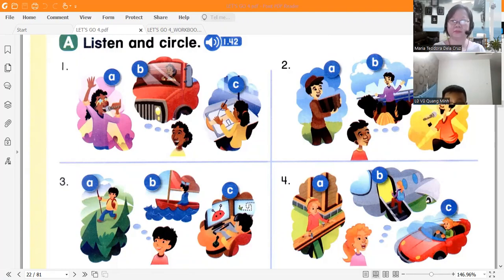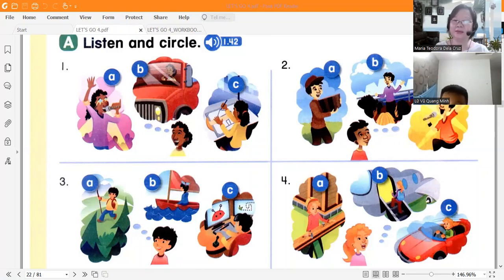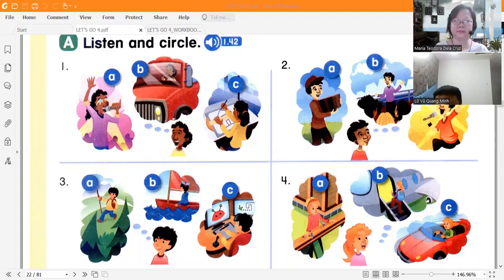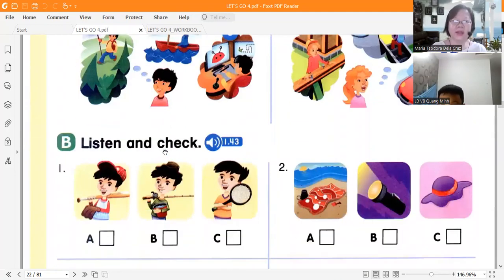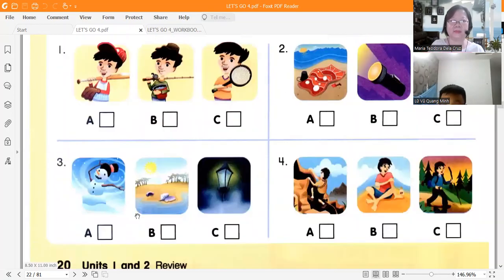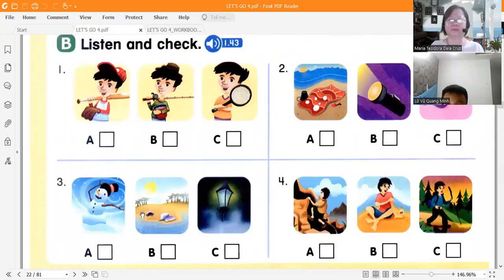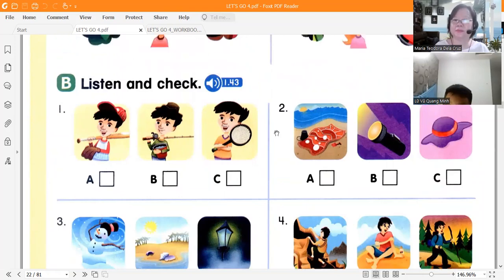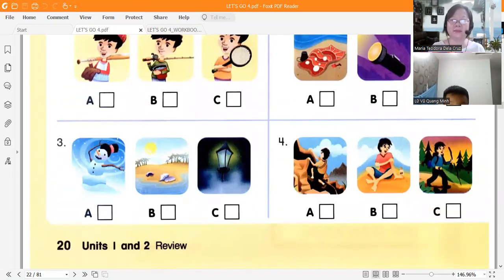Học tiếng anh với người nước ngoài - Teacher Ning with Student Minh( listening lesson)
Wespeak - Học tiếng Anh với người nước ngoài online
🔥Với sứ mệnh thay đổi phương pháp học tiếng anh cho người Việt, Wespeak mang tới một môi trường học tiếng anh 100% giáo viên nước ngoài trong các buổi học với chi phí cực kỳ tiết kiệm chỉ từ 70K/1 buổi học.
🔥 Các khóa học đa dạng bao gồm: tiếng anh cho trẻ em, tiếng anh giao tiếp thông dụng, tiếng anh cho người đi làm, các khóa luyện thi TOEIC, IELTS...
Từ khóa tìm kiếm trên Google:
Học tiếng anh với người nước ngoài online
App nói chuyện với người nước ngoài học tiếng Anh
Web học online với người nước ngoài
Học tiếng Anh online với người nước ngoài cho trẻ em
Review khóa học tiếng Anh online cho trẻ em
Học tiếng Anh 1 kèm 1 online cho trẻ em
Khóa học tiếng Anh giao tiếp với người nước ngoài
Luyện nói tiếng Anh với người nước ngoài
Khóa học tiếng Anh giao tiếp cho người mất gốc
Khóa học tiếng Anh giao tiếp cho người đi làm